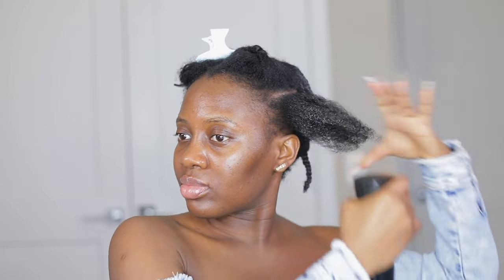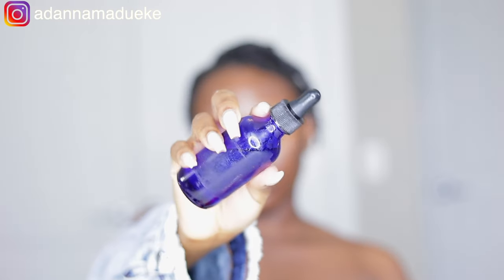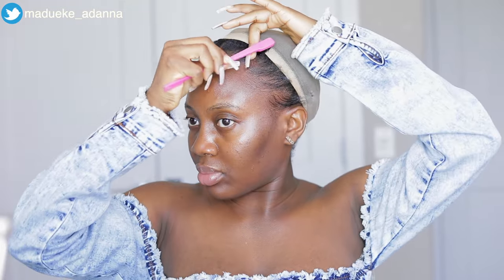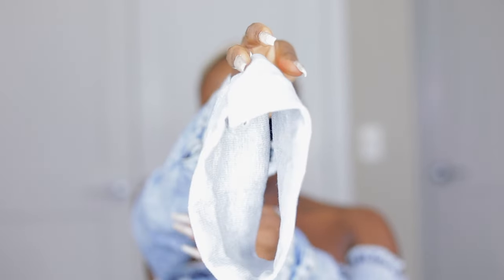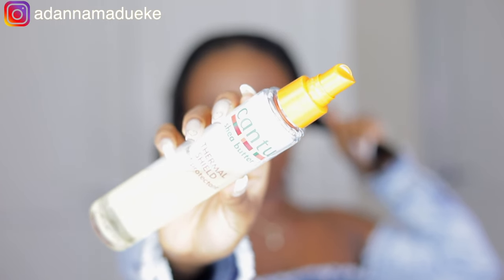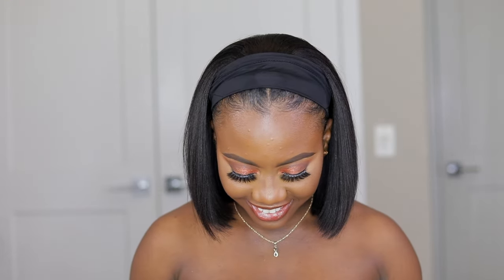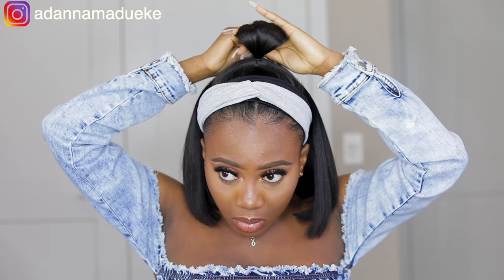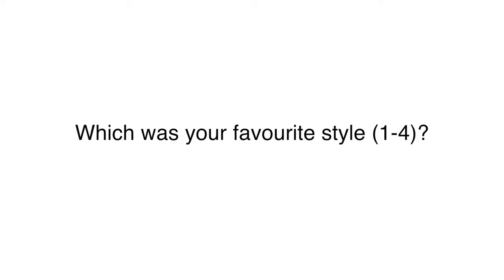Hair Transformation! Weekly Routine for Dry Natural Hair + Spring Hairstyles - Headband Wig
Hair Transformation! Weekly Routine for Dry Natural Hair + Silk Press spring hairstyles Headband Wig

Hey loves,

I will be taking y'all through this styling hair transformation process where I will show y'all my weekly routine for dry natural hair how I achieved this Silk Press look with a couple of spring hairstyles to rock on this headband wig. Hope you enjoy :)

---HEADBAND WIG - TARA - HUMAN HAIR YAKI BOB HEADBAND WIG - HBW005

PRODUCTS USED:
1. Kinky curly knot today leave in conditioner
2. Shea butter mix
3. Style factor edge booster pomade
4. Style factor edge booster gel
5. Edge brush
6. Elastic bands

adannamadueke

madueke_adanna

FAQ:

What camera do I use: Canon 5d Mark iv